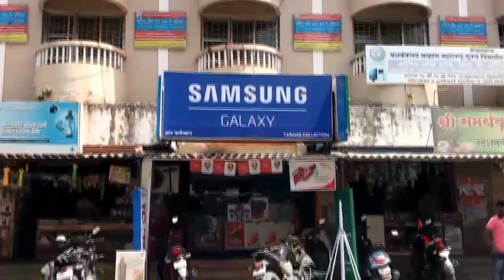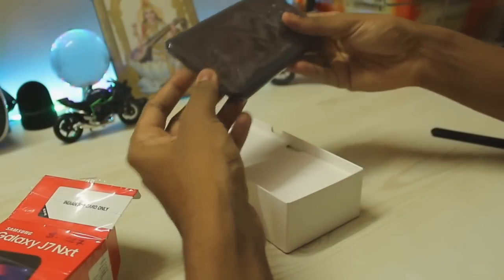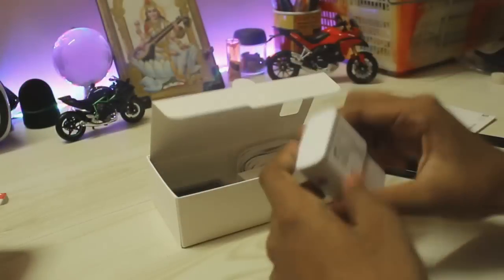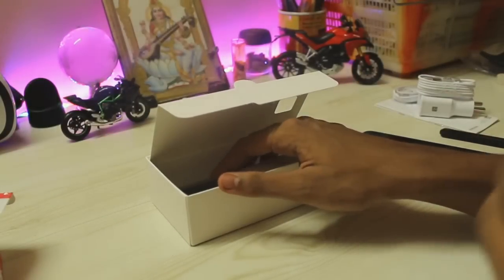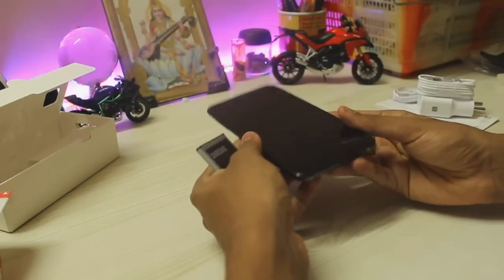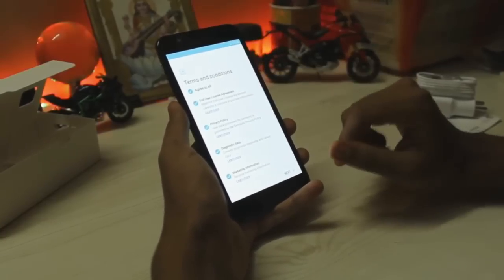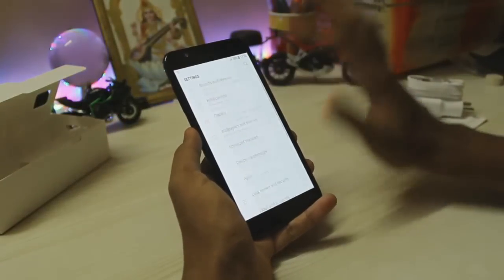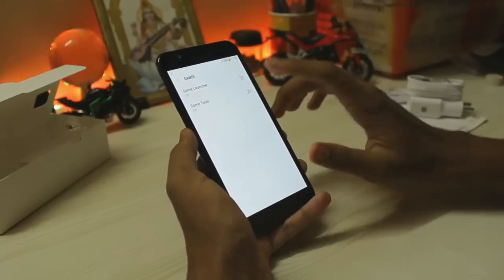Samsunng Galaxy J7 Nxt | Unboxing & Hands On Overview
Hope you guys enjoyed the unboxing of all new Galaxy J7 Nxt,full review soon.